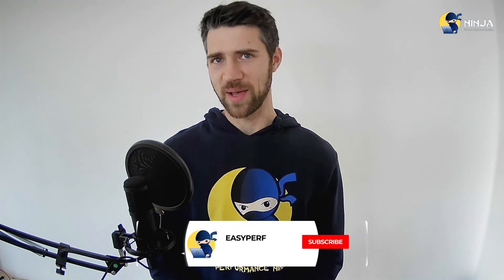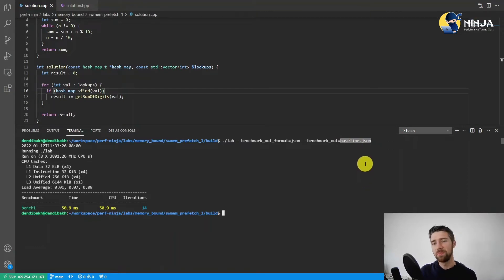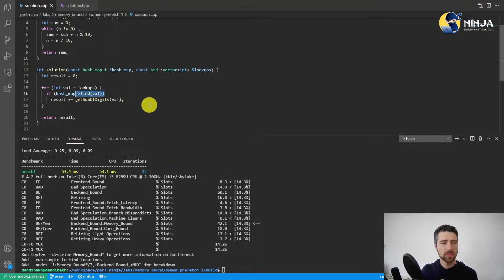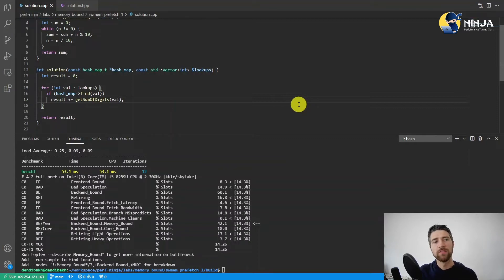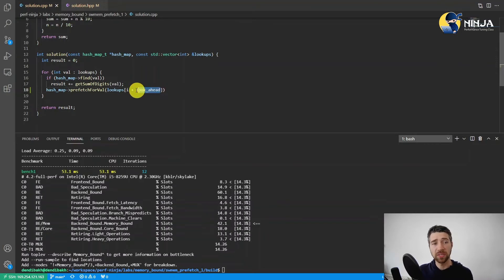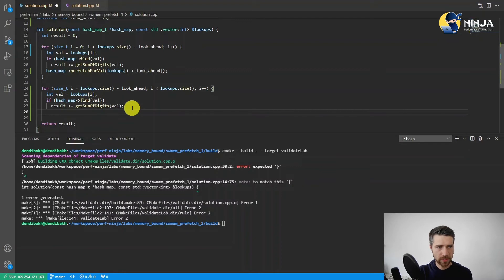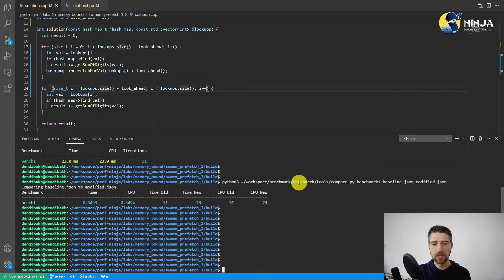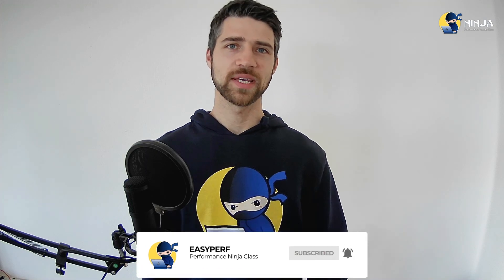Performance Ninja -- SW Memory Prefetching 1 Summary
This video is a summary of the SW memory prefetching 1 lab assignment.